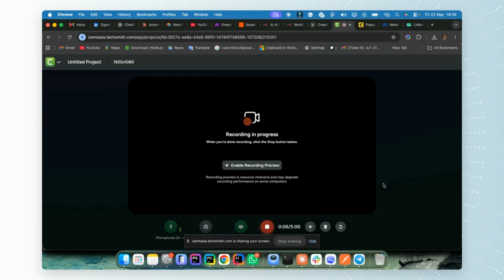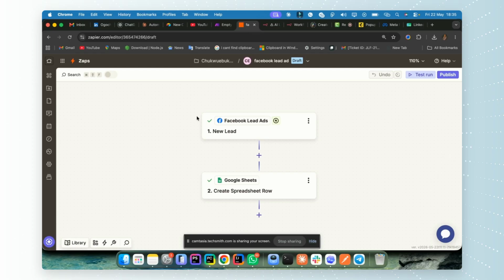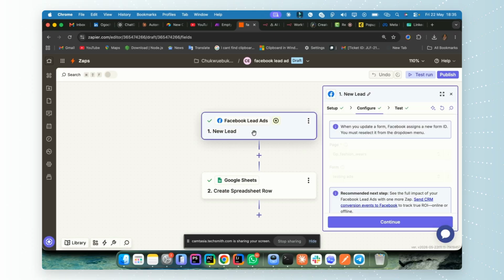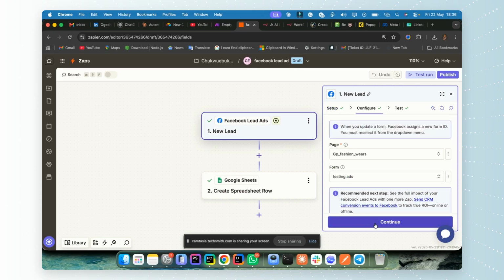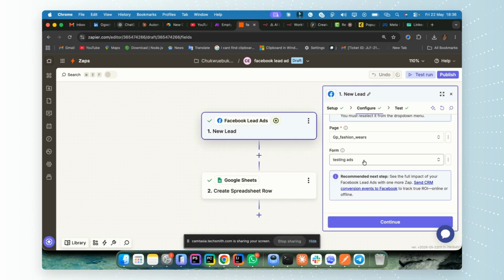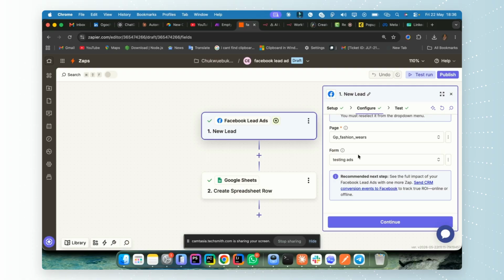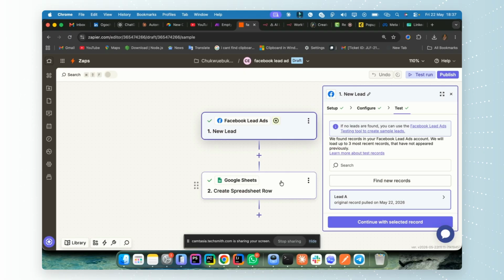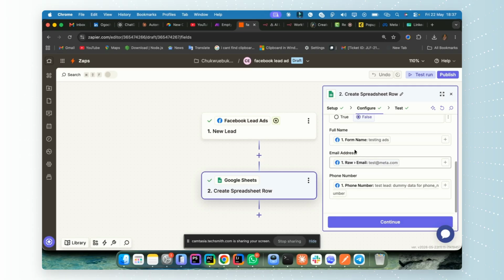How to Automate Your Entire AI Lead Generation Workflow (Facebook + Zapier Full Setup 2026)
How to Automate Your Entire AI Lead Generation Workflow (Facebook + Zapier)

Learn how to automate your full AI lead generation system using Zapier and Facebook. This step-by-step tutorial shows how to capture leads from Facebook ads or forms, send data into your CRM or spreadsheets, and automate follow-ups without manual work. Perfect for marketers, agencies, and business owners who want to scale lead generation, improve conversion rates, and build a fully automated sales funnel using no-code AI automation tools.